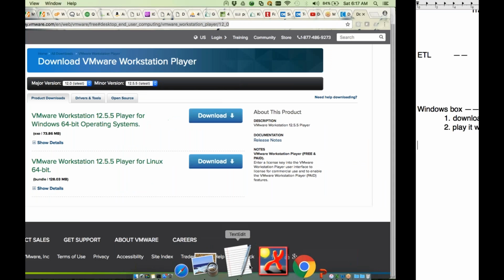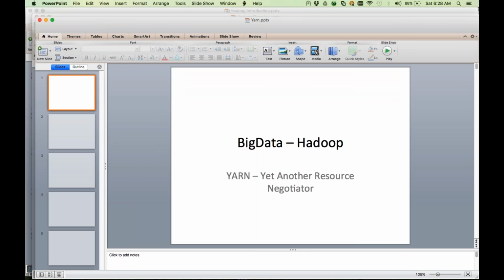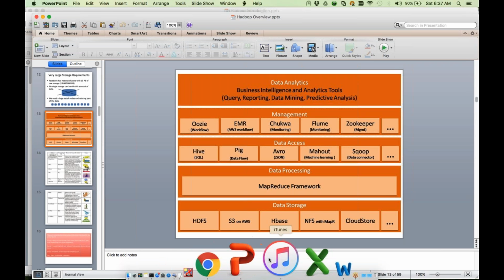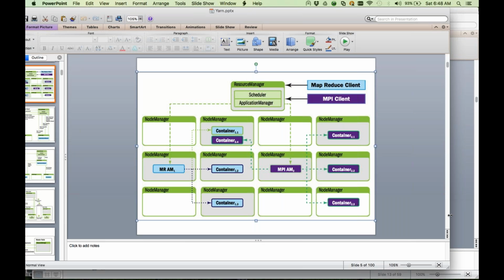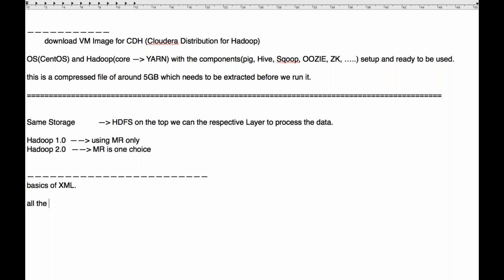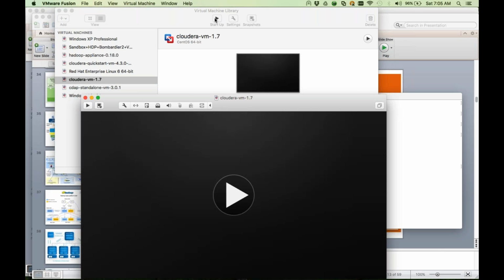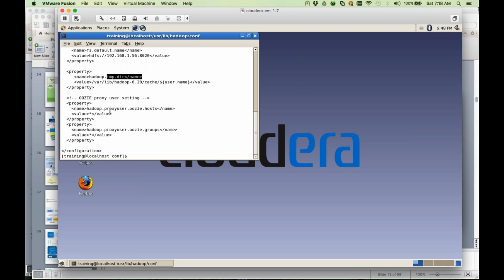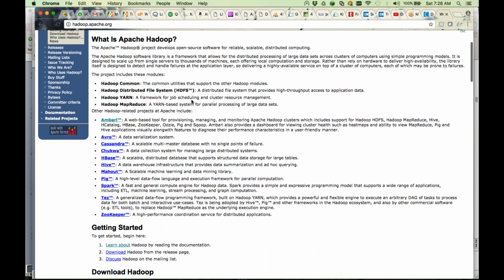Big Data Hadoop Admin session 2 - Trainer Srinivas Mallampati